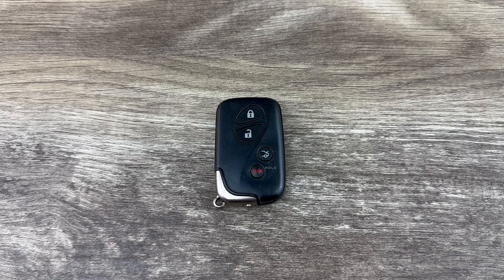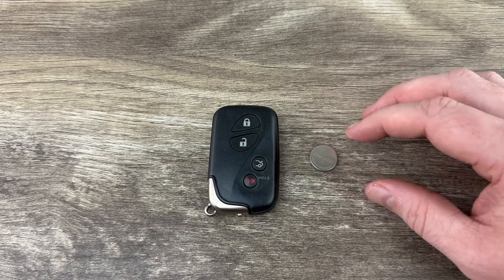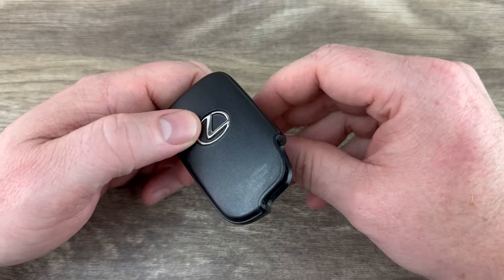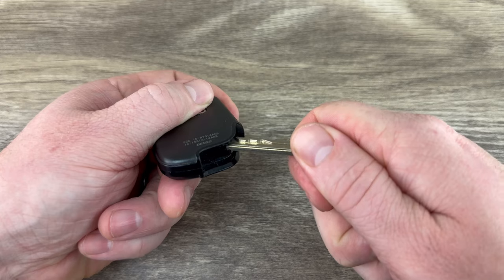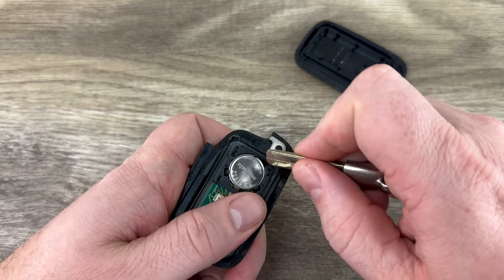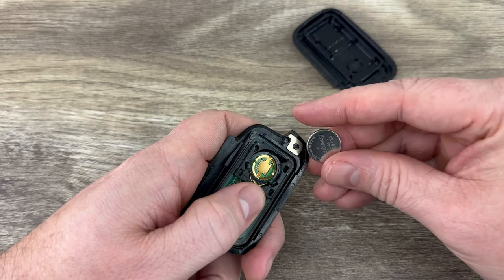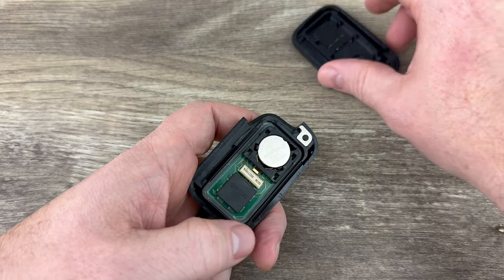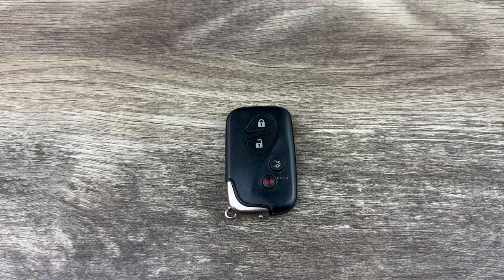How To Replace 2008 - 2012 Lexus LS600h Remote Key Fob Battery - Change Replacement Batteries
A DIY video tutorial on how to replace or change the remote fob key battery for a 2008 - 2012 Lexus LS600h.  This Lexus LS 600h key fob remote uses a CR1632 replacement battery.

Replacement LS 600h key batteries can be purchased

When Should You Replace The Remote Fob Key Battery In Your Lexus LS600h?
If you notice the range of your remote key fobs start to decrease or the smart key fob slowly stops working, you may need to remove and replace the batteries.

This Lexus LS600h Smart Key fob uses:
FCC ID: HYQ14AAB, HYQ14AEM or HYQ14ACX
Replacement Battery: CR1632

This video will show you how to change or replace the smart key remote fob batteries on the following Lexus Models:
2008 Lexus LS600h
2009 Lexus LS600h
2010 Lexus LS600h
2011 Lexus LS600h
2012 Lexus LS600h